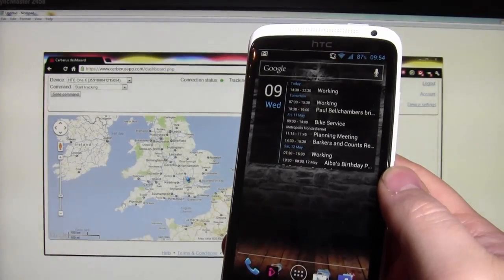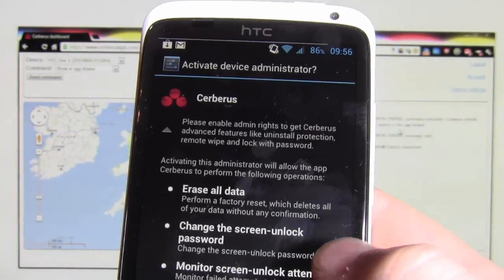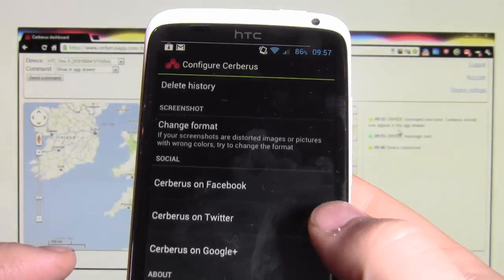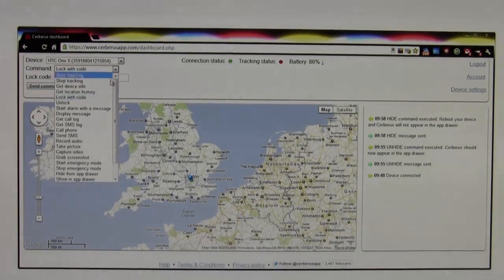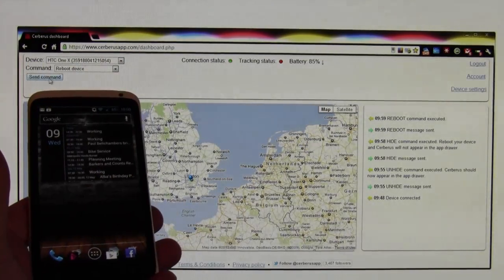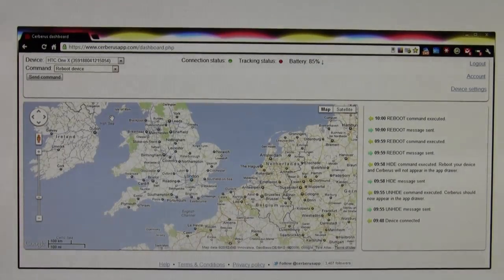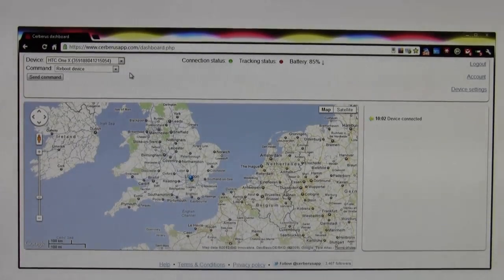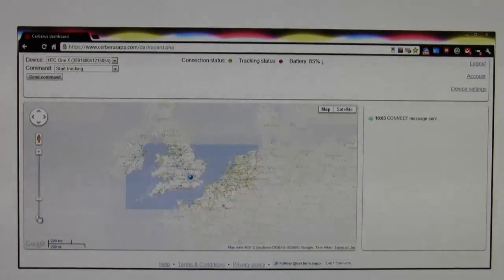Cerberus Android Security App Review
If you've just spend hundreds of £££ on a new phone, you really should put Cerberus on it.

For more UK News and app reviews check hemorrdroids.net, follow @hemorrdroids or circle us at gplus.to/hemorrdroids.